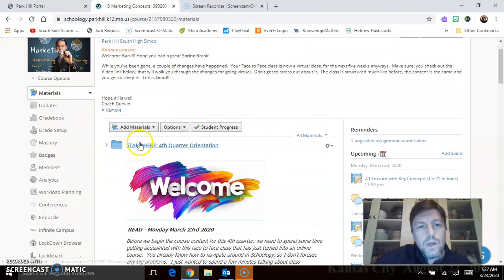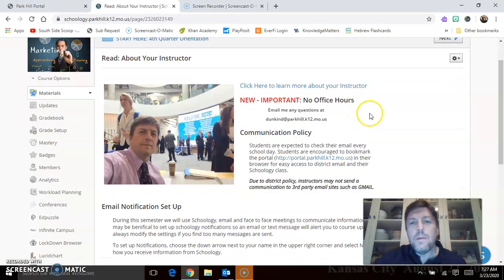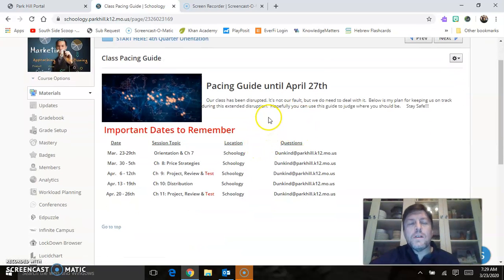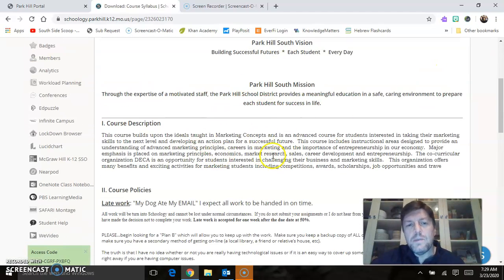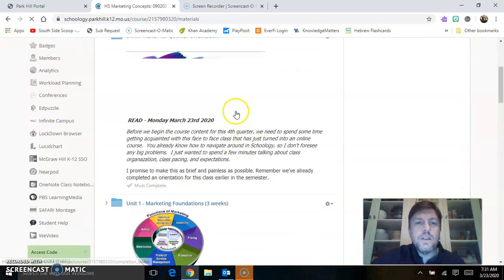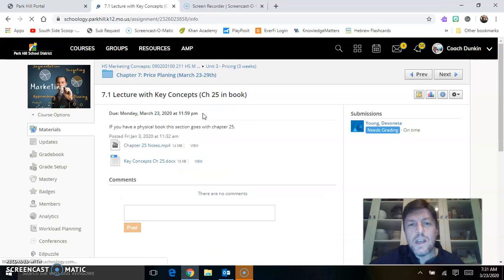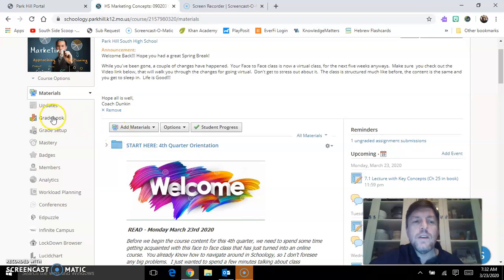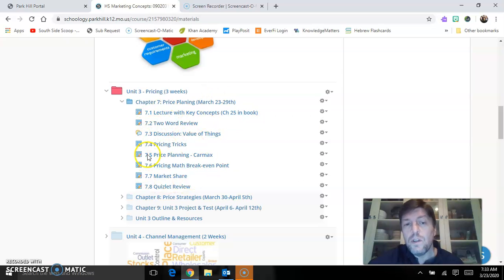Spring Break Update